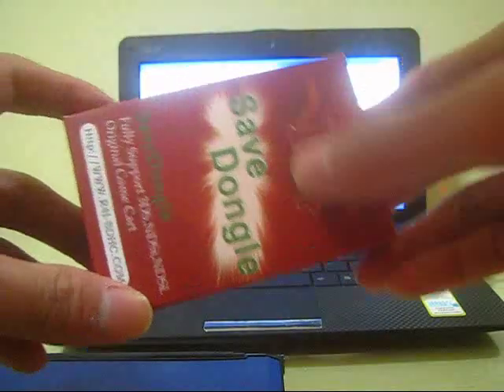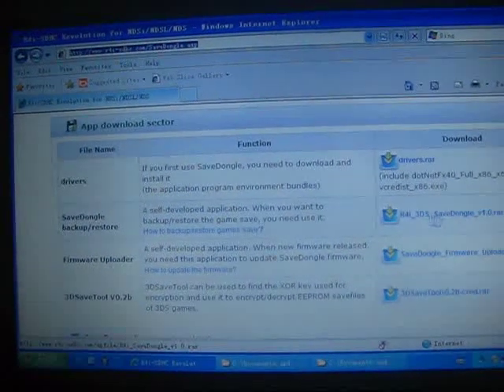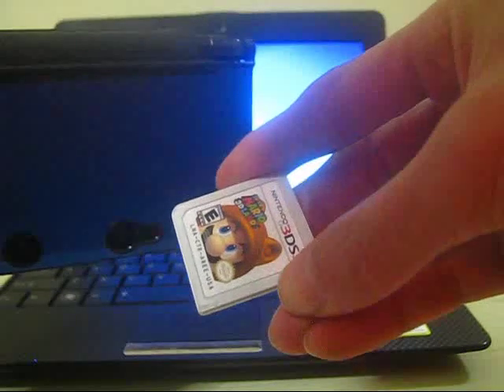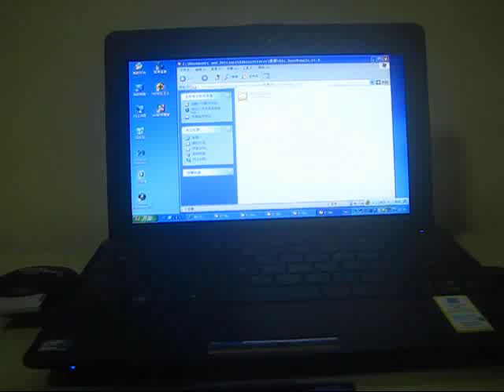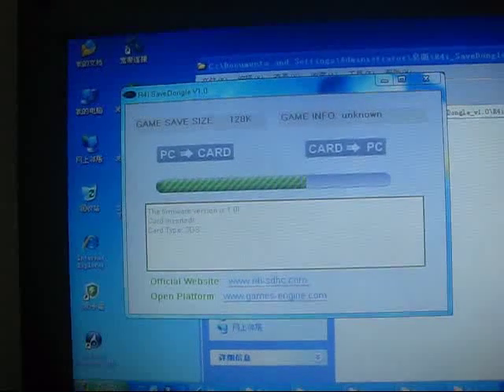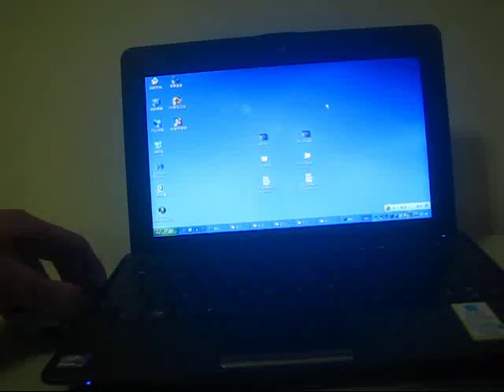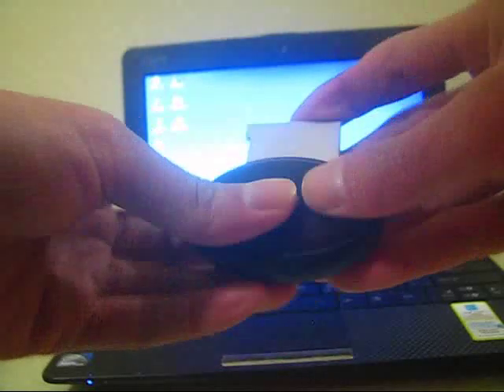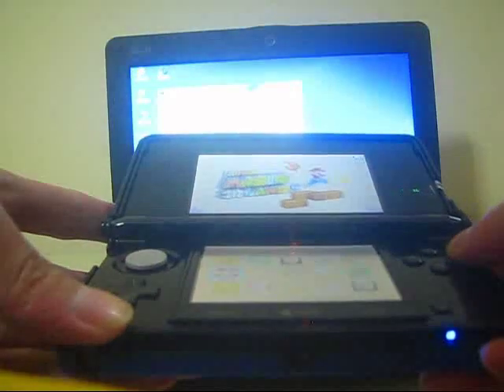R4i Save Dongle - 3DS Game Cart Game Saver Use Guide .flv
R4i SaveDongle use guide will show the beginner on how to use successfully.
(1) Where to download Driver & Firmware, how to install them into your computer;
(2) Save sav file to computer from 3DS game cart, overwrite the 3DS game cart with another sav file or restore, which will not bring harm to your 3DS game cart.
(3) You need to click up and accept the Contract in Chinese when installing the drivers.